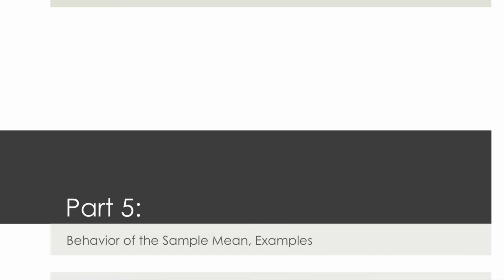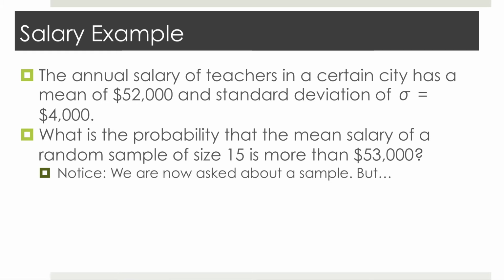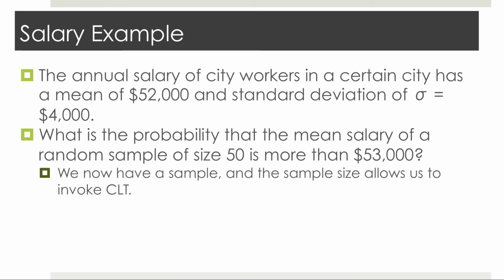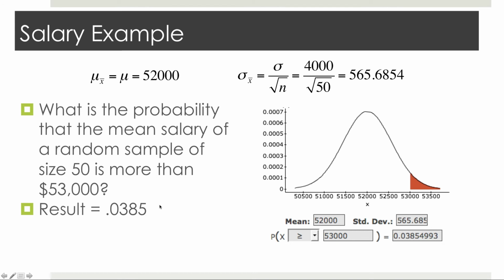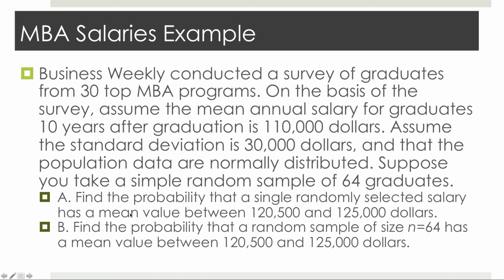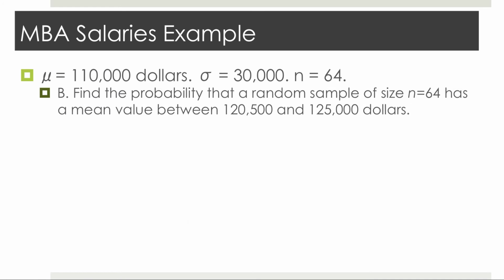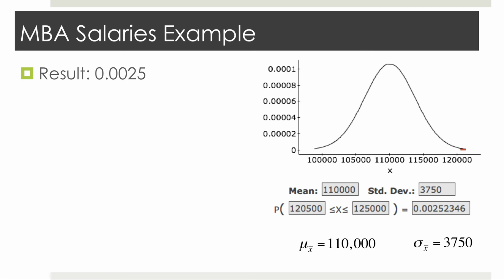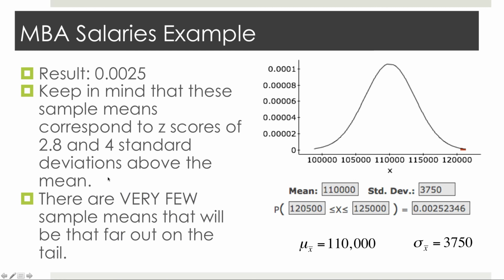Video 5.5: Behavior of Sample Means, Examples